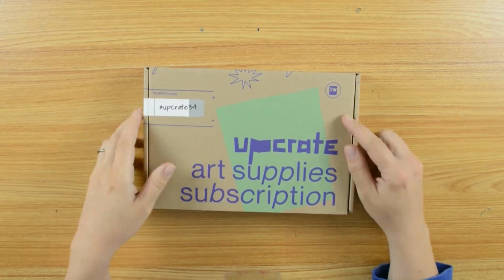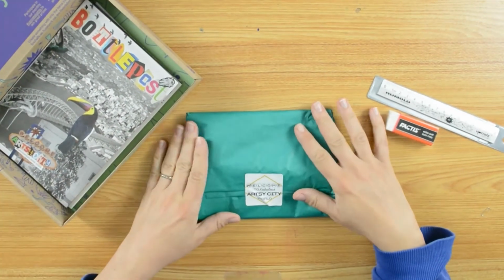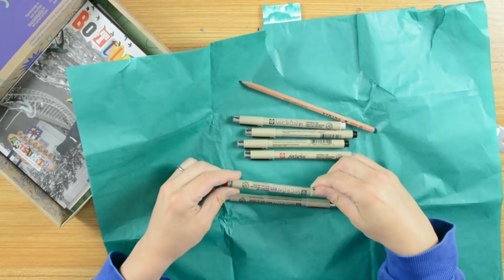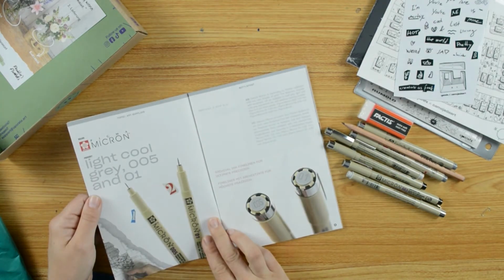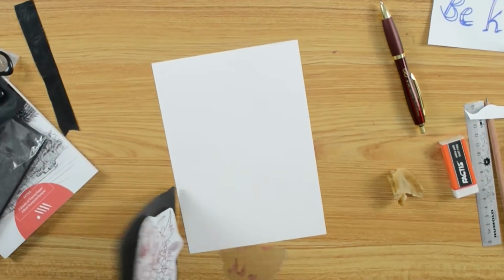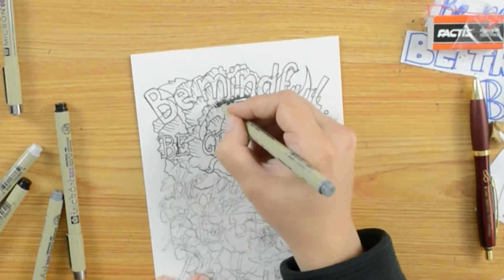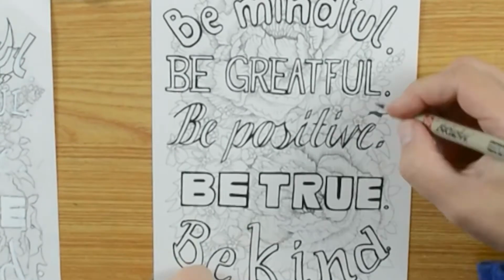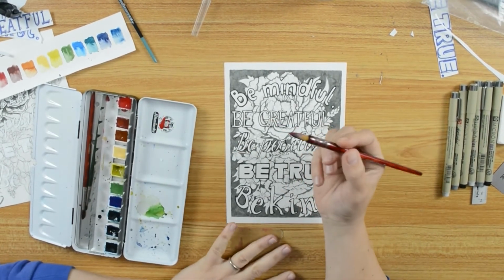UPCRATE Mystery Art Box 34. The most difficult box so far.. Watch what I created!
Hey everyone! This Upcrate 34 Mystery Art Box was very special.. It wasn't easy, but I had a great time. In the end, after I took some photos for the upcratebattle I had to use a bit of color. I hope you enjoy this video!
Have an awesome day, yours Xoonani :*

00:00 open the box an look at the things..
03:33 trying out the supplies
03:51 first try. and fail.
07:07 second try.. success..
08:07 starting with the background and asking about your experiences with this box..
10:51 finished the grey and black piece
11:04 sorry, I have to color this piece.. :)
11:26 coloring process with watercolors
13:51 a few words in the end
14:32 result